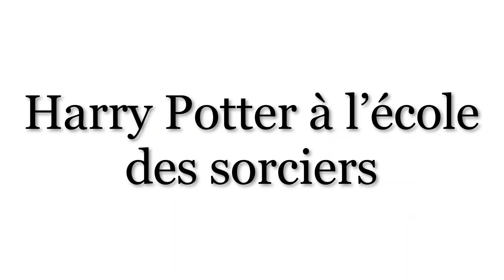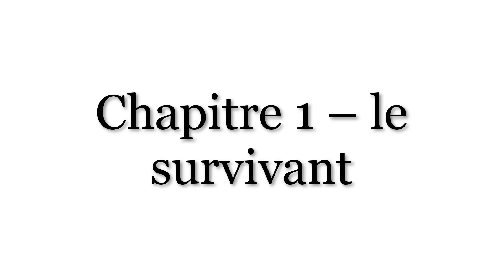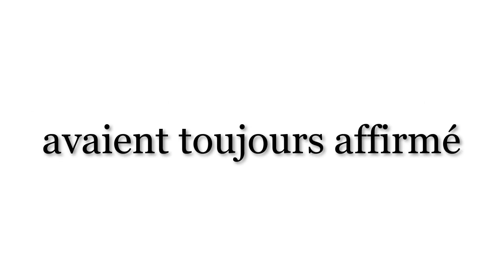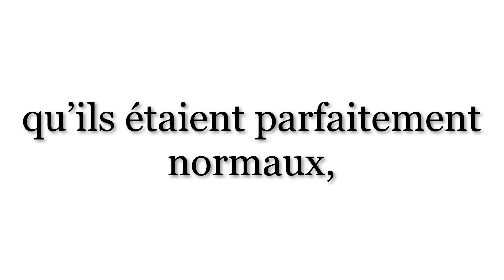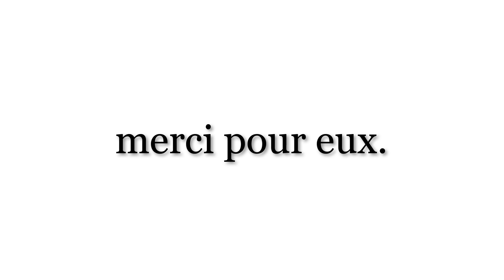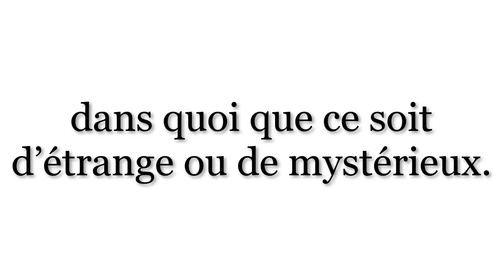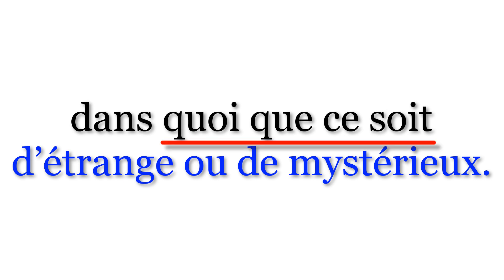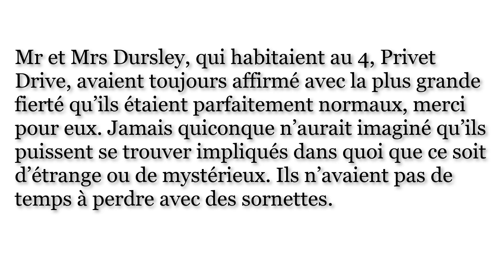Learn French with Harry Potter 1 – Parsed and Explained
This is the first in a series of videos, parsing and explaining the first few pages of Harry Potter in French.

Kindle in French
Audiobook in French

Amazon UK
Kindle in French
Audiobook in French